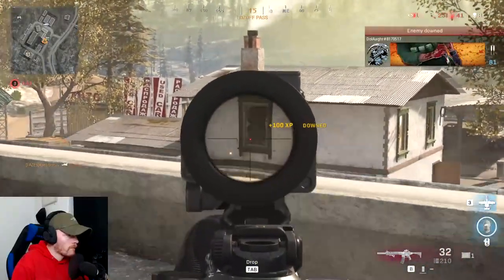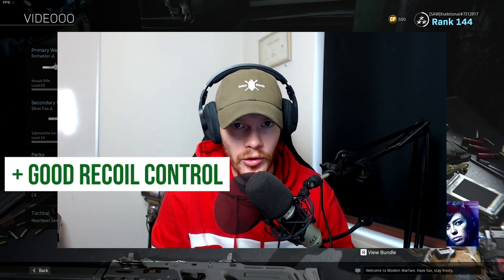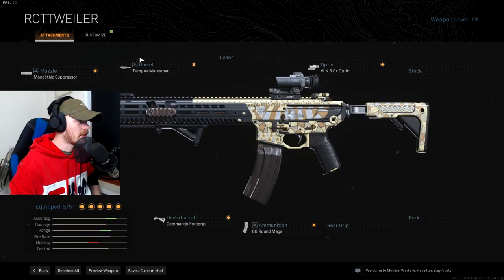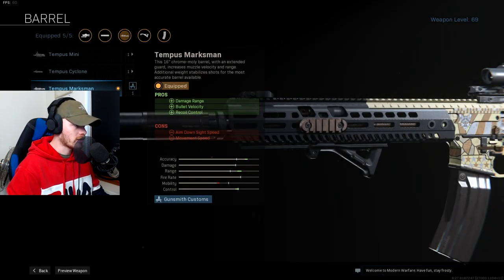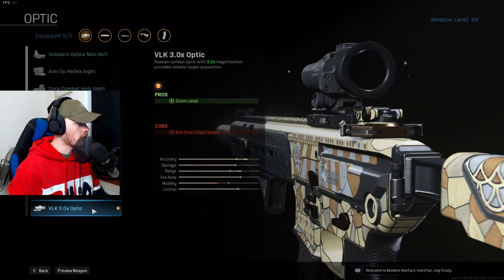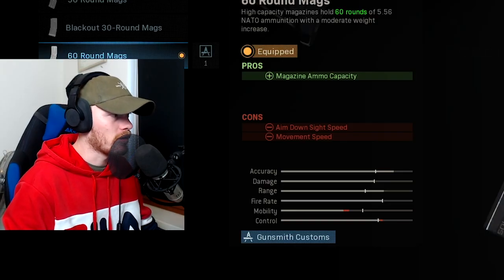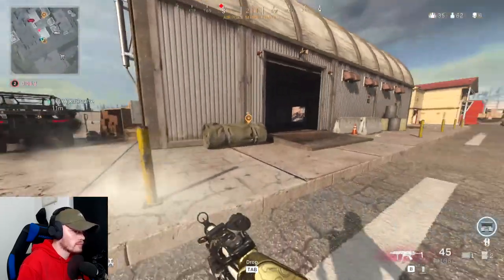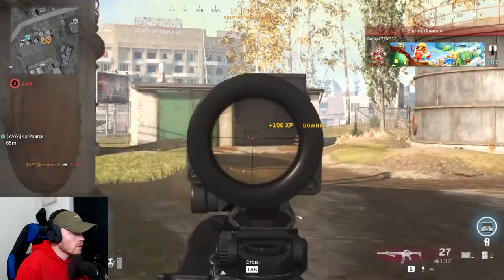*NO RECOIL* Best M13 Class Setup in Warzone Season 6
What is up everyone. Today we are looking at the M13. The M13 is a great weapon of choice but might not be everyone's cup of tea. In this video, I will talk about the M13 setup and show you the best M13 class setup for Warzone Season 6.

There are quite some more M13 setups for Warzone, but this M13 Setup will be the most consistent in my opinion. Enjoy!

Song explanation: Once and for All - Ian Post